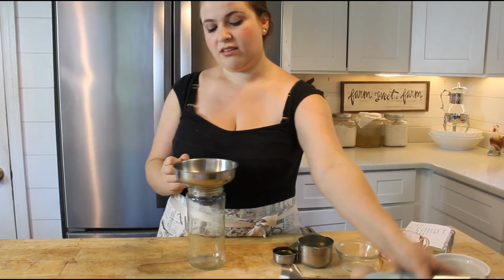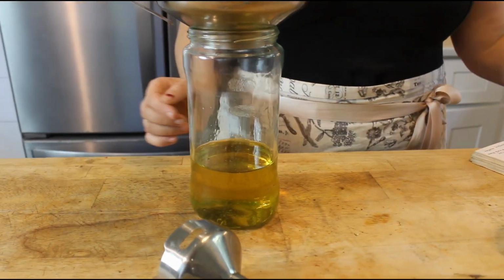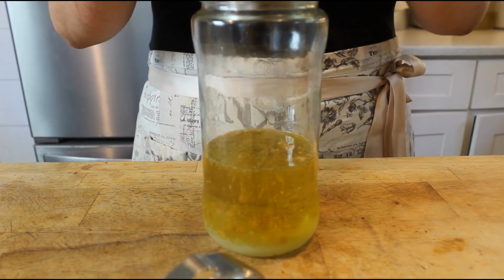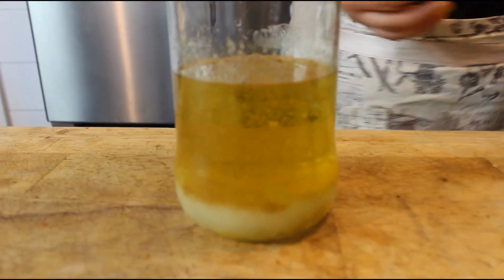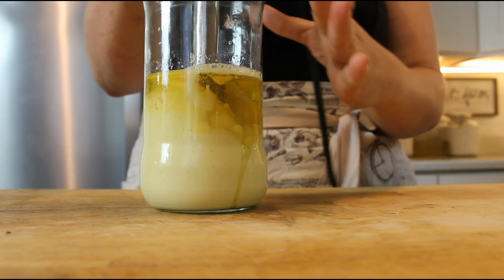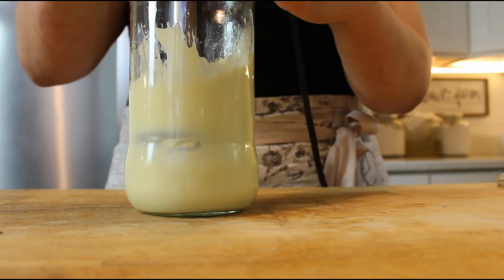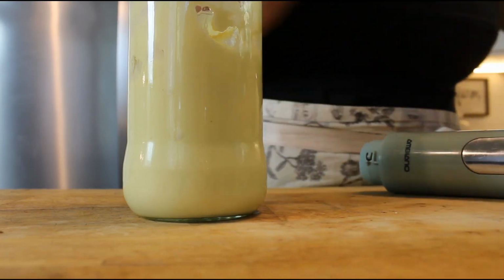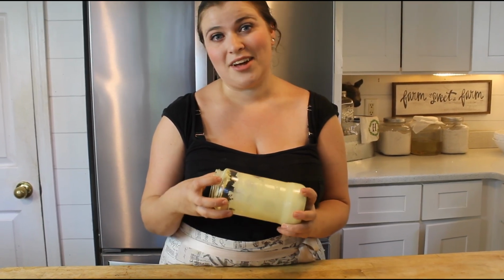How To Make Mayonnaise At Home | Easy No-Fail Recipe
Want to learn how to make homemade mayonnaise? This mayonnaise recipe is super easy to make and delicious!

Recipe:
1 1/4 Cups light oil
1 Whole egg
2 Teaspoon Lemon Juice
2 Tablespoons fermented liquid (brine, kombucha, whey)
1/2 Teaspoon Salt
1 Teaspoon Mustard (fresh or dry)

Our Favorite Products
Our Etsy Shop
Our Book: Downpour Learning From Life’s Storms

Reproduction or redistribution of this content is expressly forbidden unless stated in writing by the Rosevine Cottage Girls, Cheyenne Hasty, Brianna Hasty or Tracy Hasty.